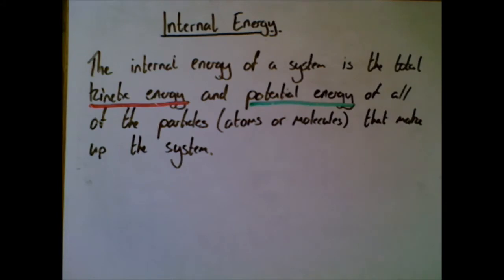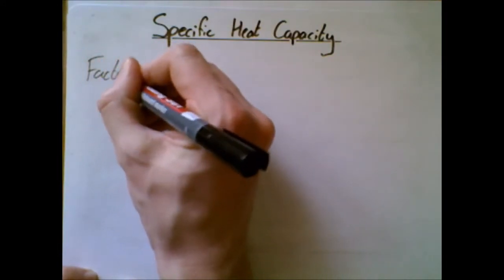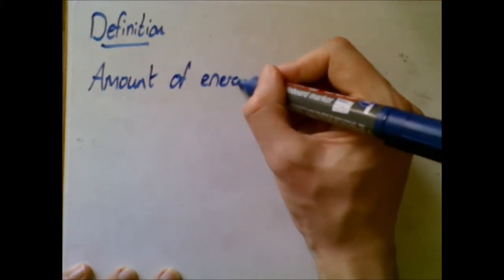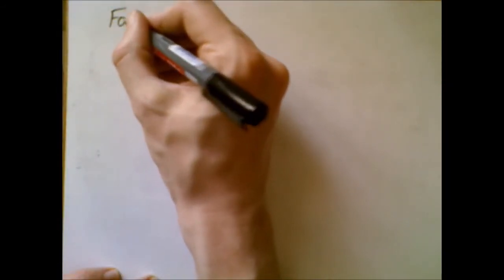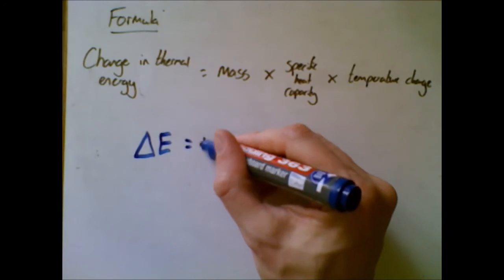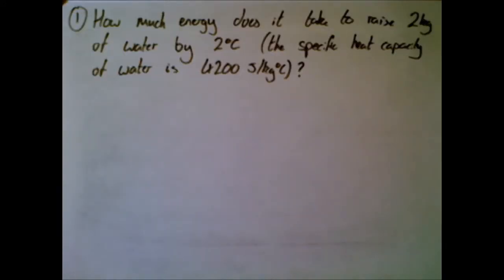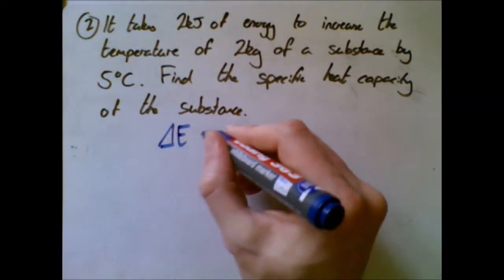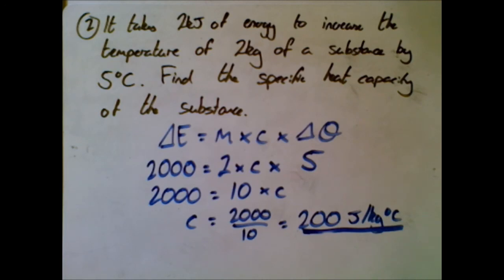GCSE Particle Model of Matter: 5: Specific Heat Capacity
Video introducing specific heat capacity and the formula used to calculate it

Aimed at students studying the AQA GCSE Combined Science/Physics specifications